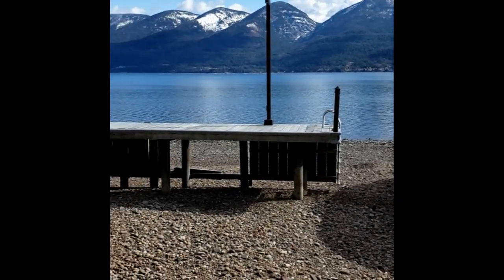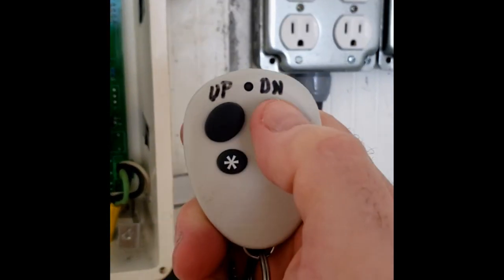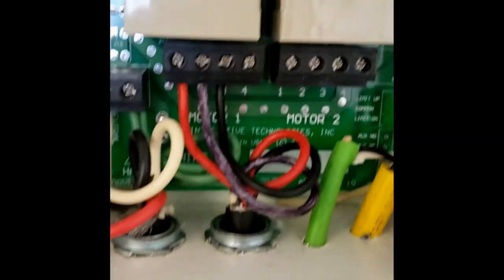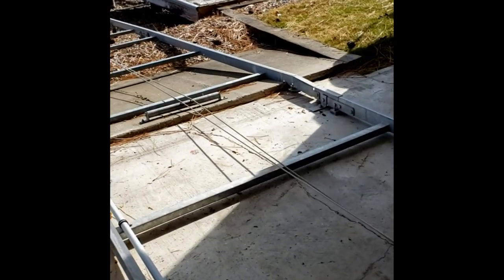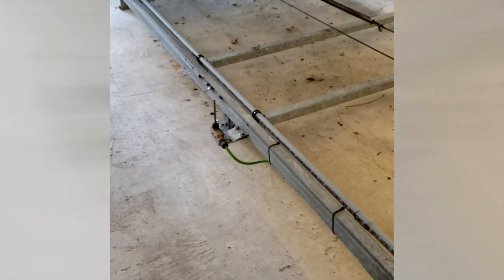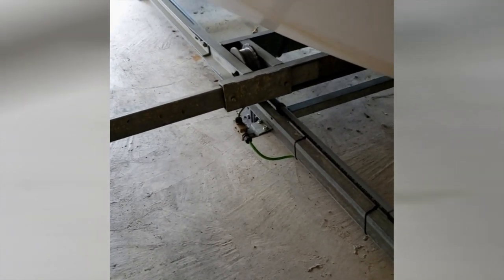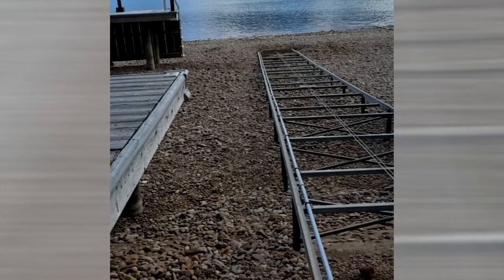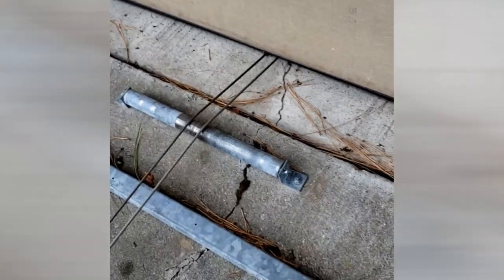Boat Rail Waterproof Limit Switch Installation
After completion of the project, I walk the viewer through the process of installing a waterproof limit switch on the deep end of the 125' long boat rail system. A limit switch at both ends is mandatory when the rail control is configured for "latch" mode as opposed to the less risky "momentary" mode.